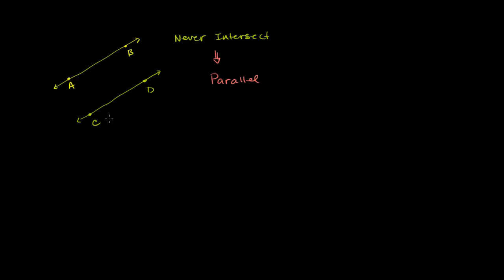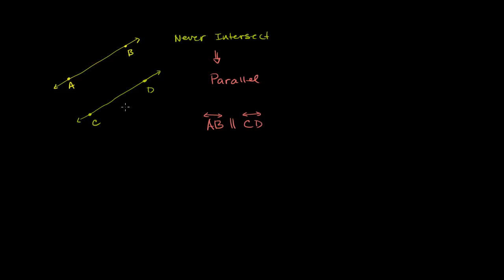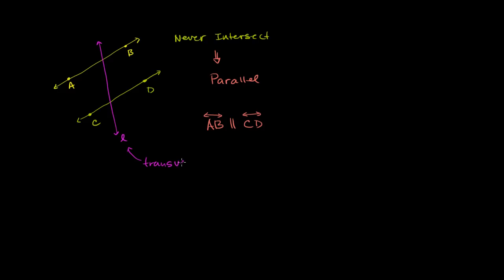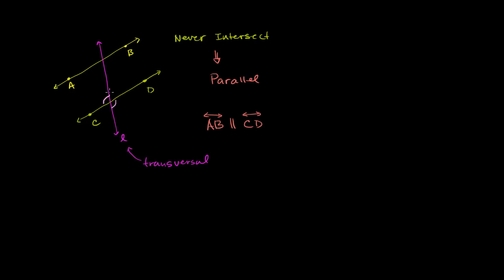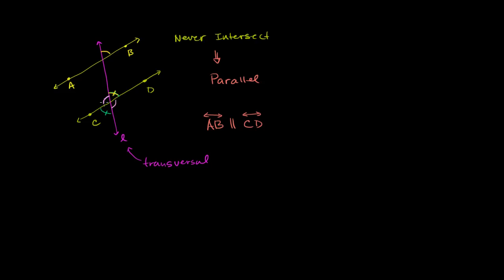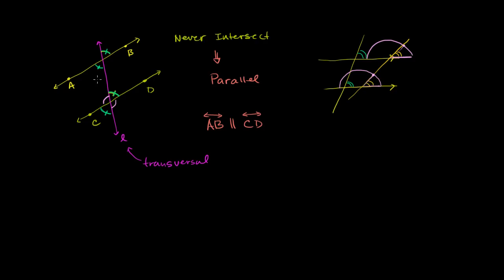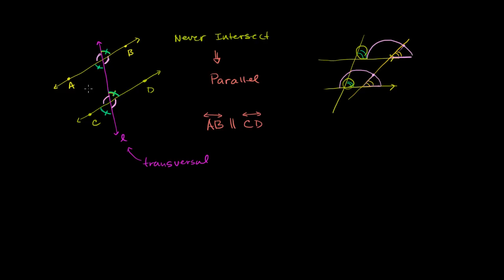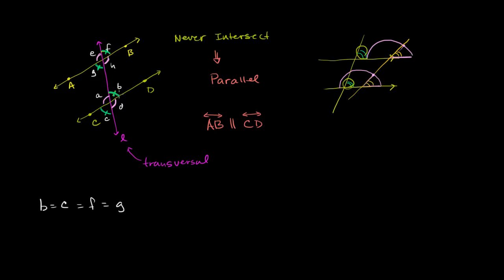Angles formed by parallel lines and traversals.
Solving for Angles formed by parallel lines.